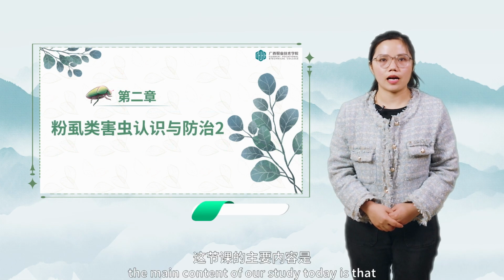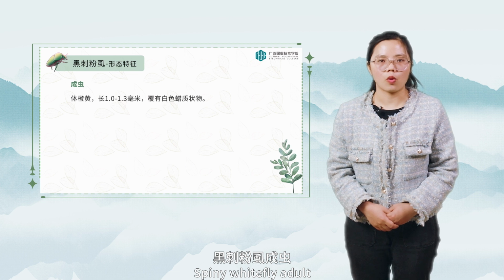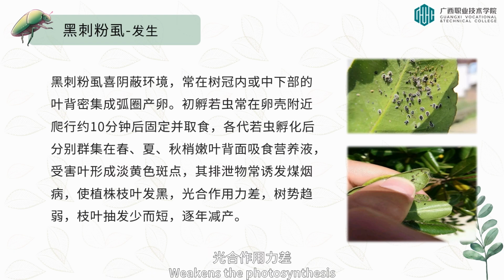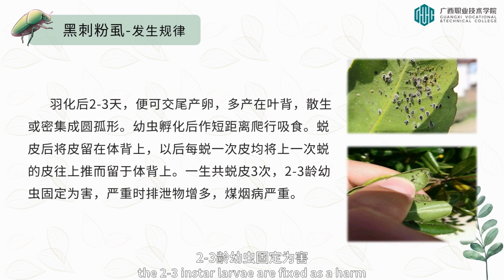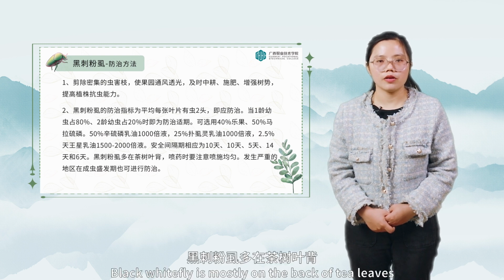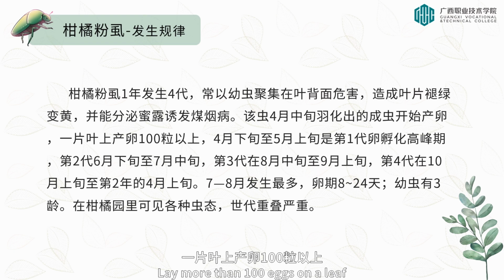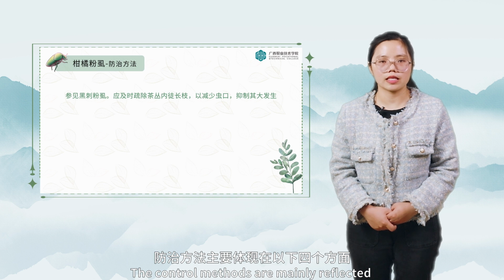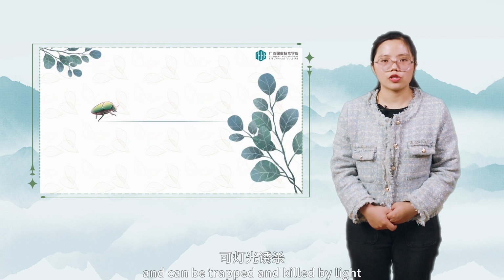13. Understanding and control of whitefly pests 2